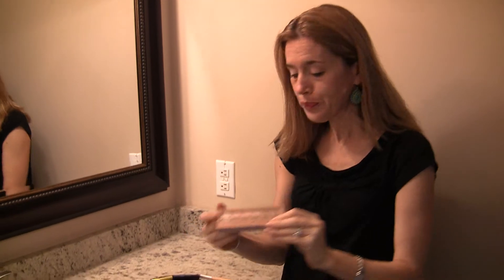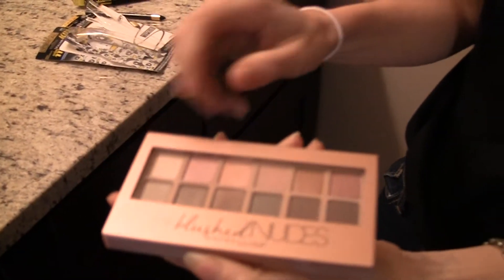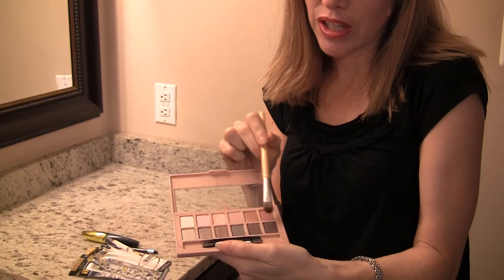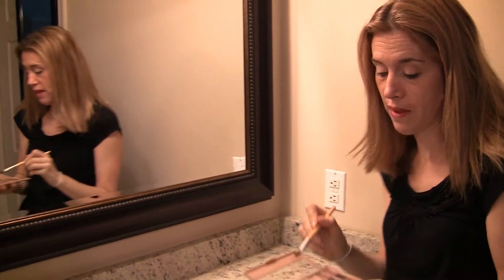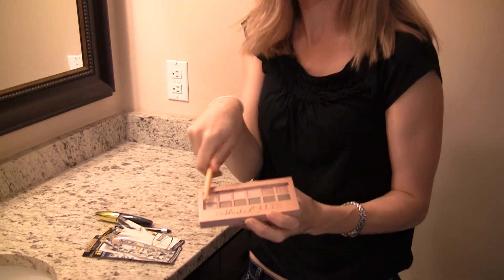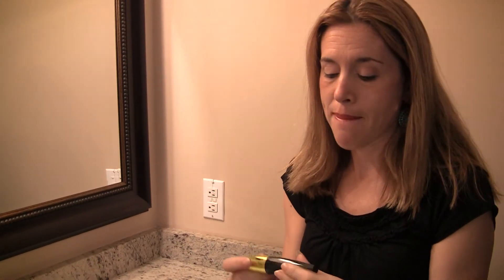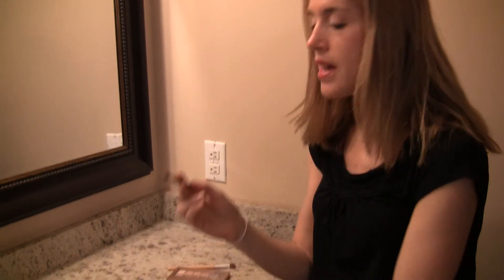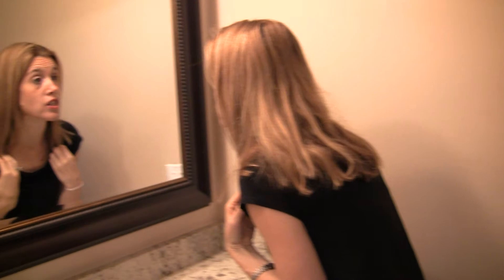Maybelline Blush Nudes Eyeshadows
Spring Beauty Looks thanks to this fab color set from Maybelline - the Blush Nudes Eyeshadows for spring also double great into fall neutrals for those that like a more natural look with their make up and beauty routine like myself.